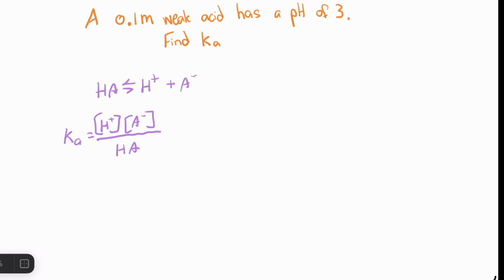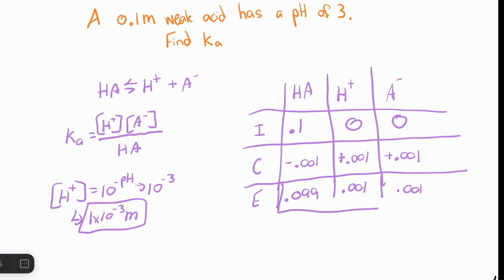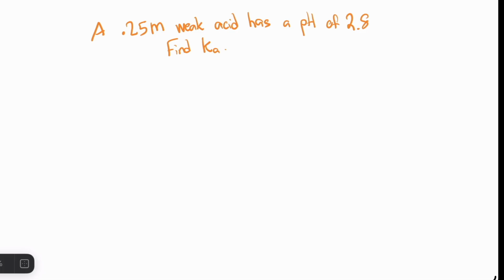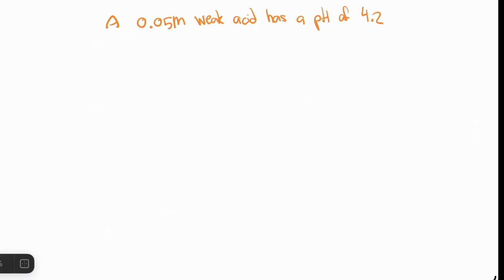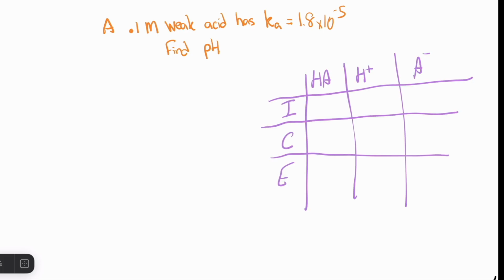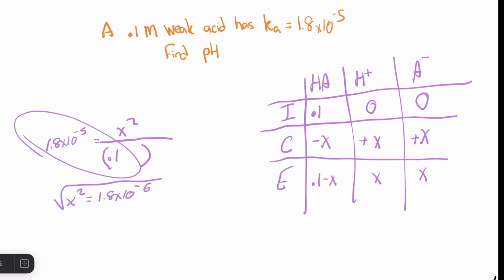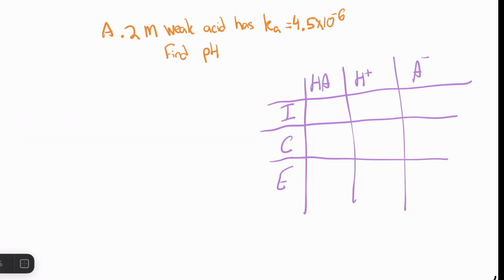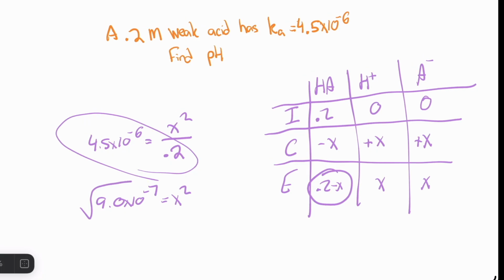How to Find Ka from pH and pH from Ka | General Chemistry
This video covers how to find pH when given a Ka of a weak acid, and how to find the Ka when given the pH of the weak acid.